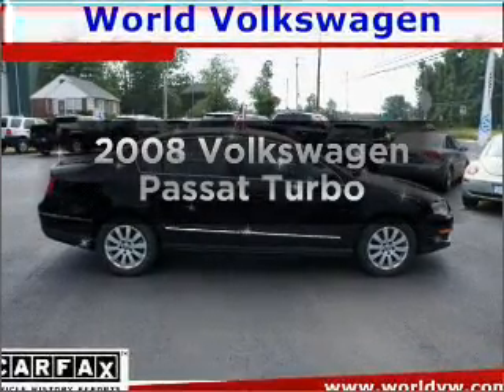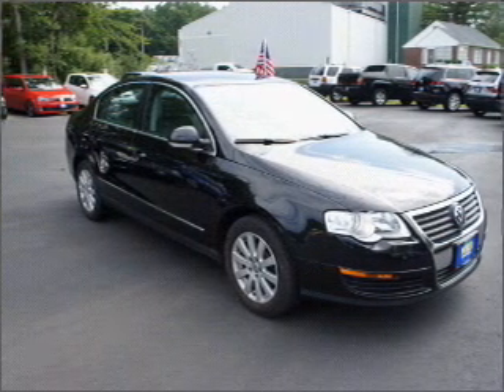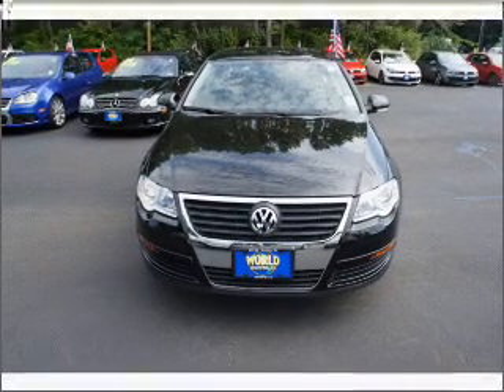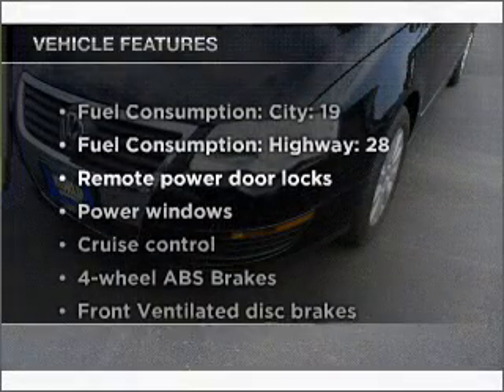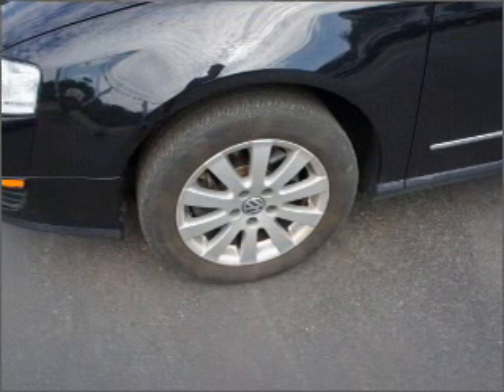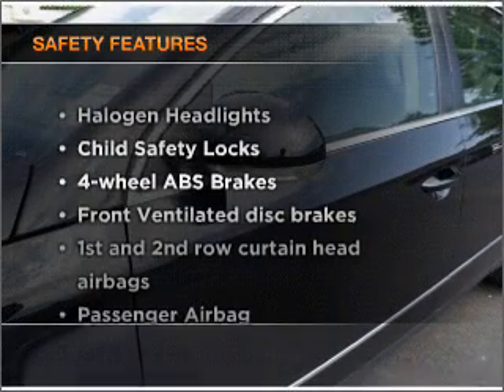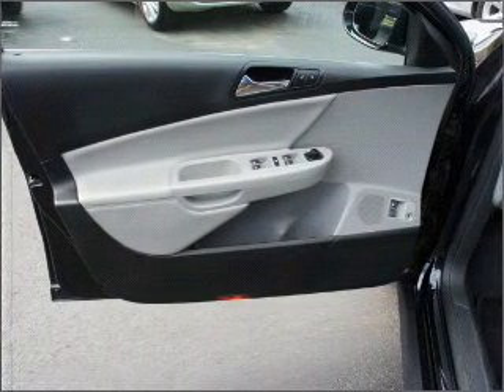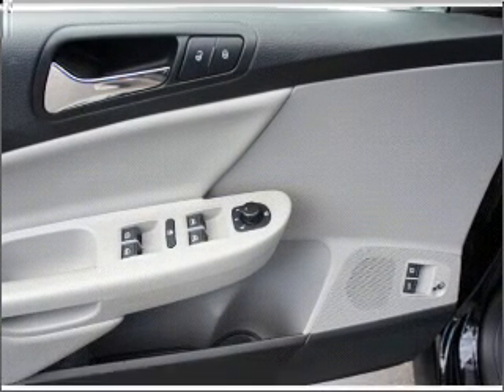2008 Volkswagen Passat - Neptune NJ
Year: 2008
Make: Volkswagen
Model: Passat
Trim: Turbo
Engine: 2.0 liter inline 4 cylinder 16 valve
Transmission: 6-Speed Automatic
Color: Black
Mileage: 29521
Address:
4075 Highway 33